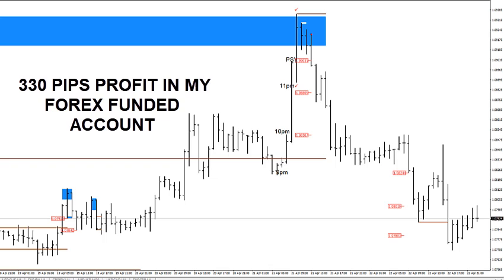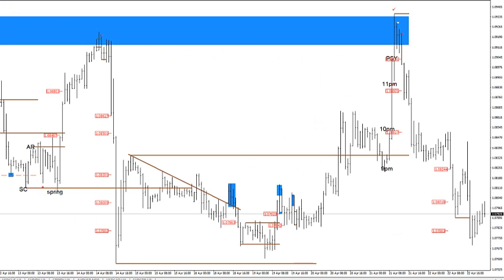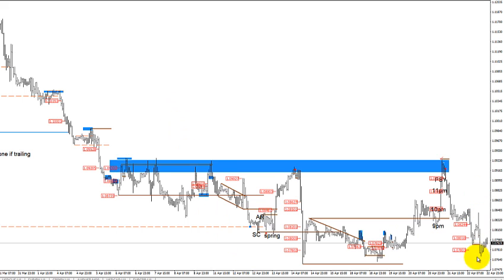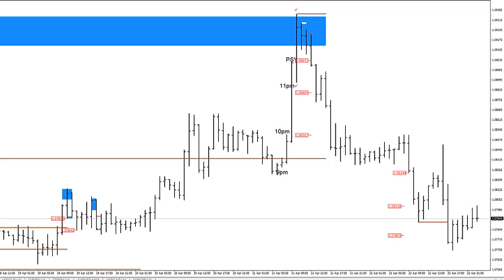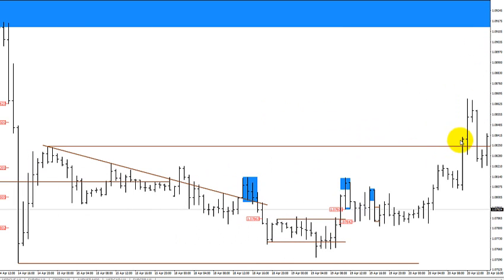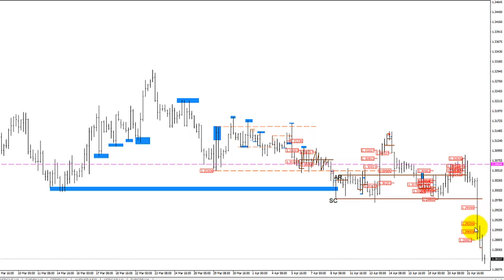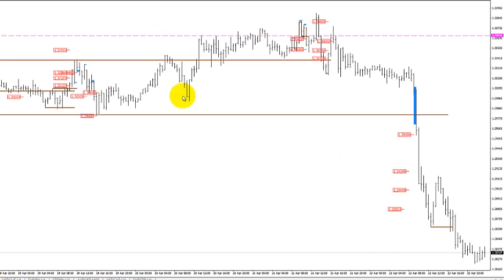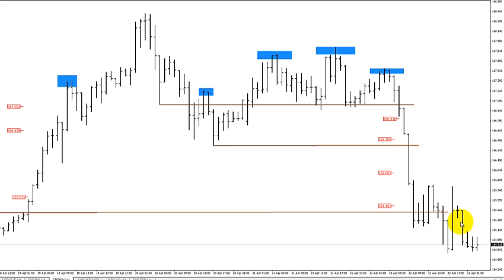330 PIPS PROFIT IN MY FOREX FUNDED ACCOUNT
use my trade copier to help you qualify for a funded account!

330 pips profit (no double counting!)